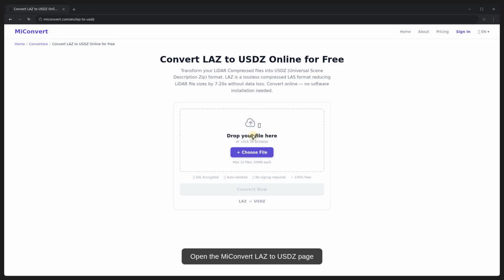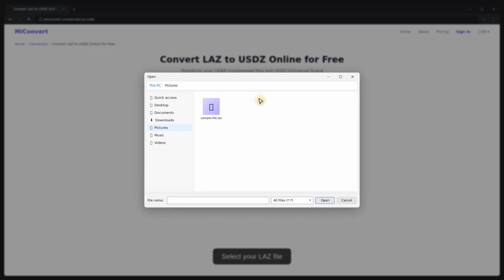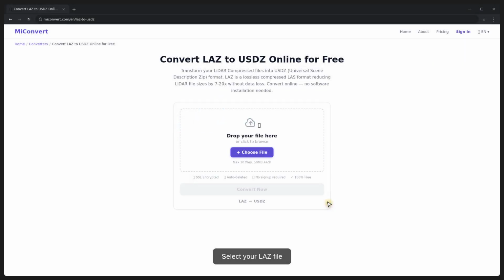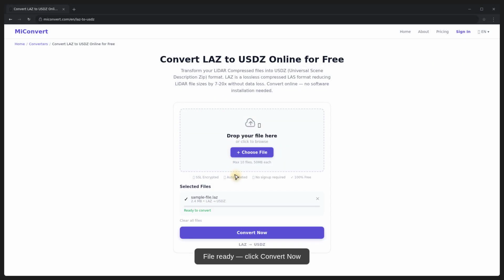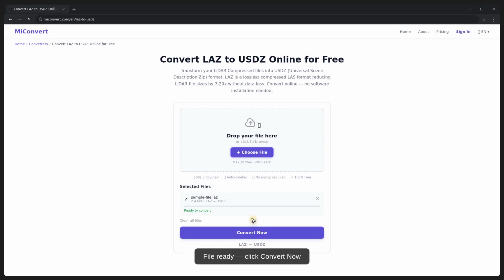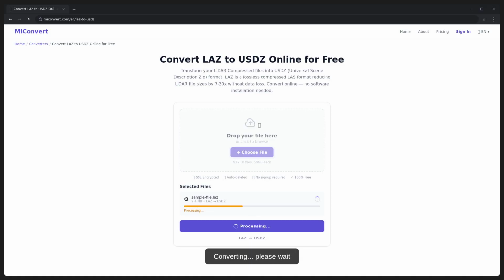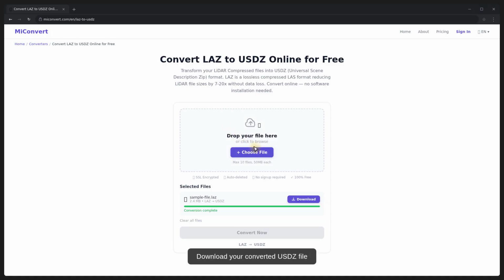Guide to Bulk Convert LAZ to USDZ, Fast & Securely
Changing a LAZ file to USDZ has never been easier! Watch this detailed guide on how to do it completely free right in your web browser.

⏳ Video segments:
0:00 - Introduction
0:06 - Searching for the MiConvert tool
0:14 - LAZ to USDZ conversion interface
0:20 - How to put the LAZ file onto the web
0:28 - Quick convert click
0:35 - Waiting for a few seconds...
0:41 - Finished and downloading the USDZ file
0:48 - Subscribe to support the channel